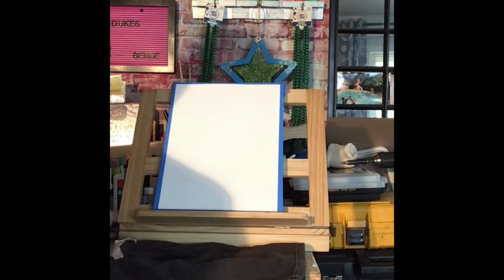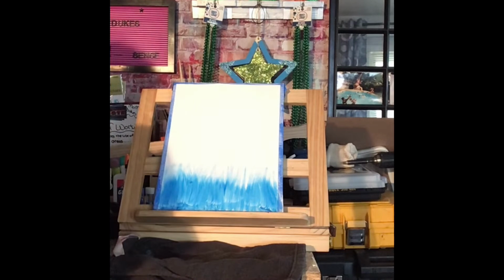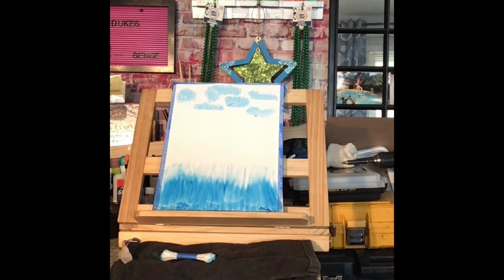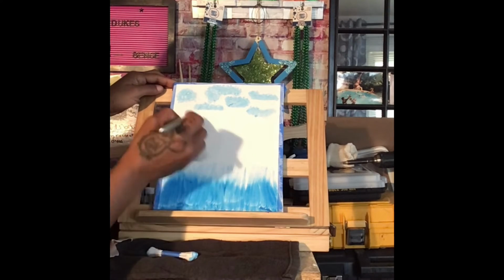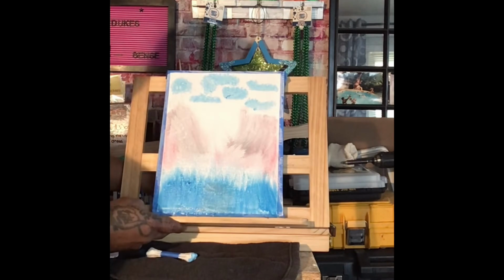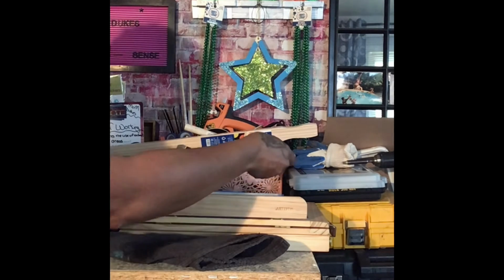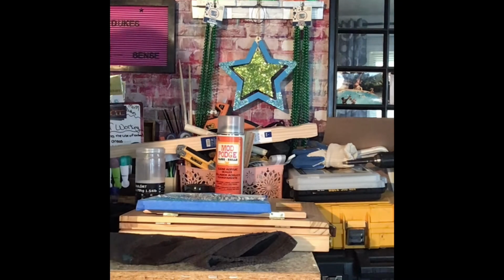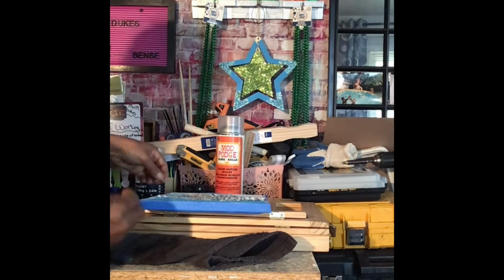DIY | YOUR OWN | UNIQUE WALL PAINTING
Materials used
Canvas
Brushes
8 Q-Tips
White paint
Dark Blue
Light Blue
Red
Silver

Blue and Silver Glitter
Glue
Gems 💎
Mod Podge spray Gloss